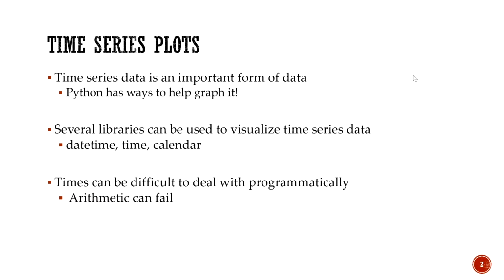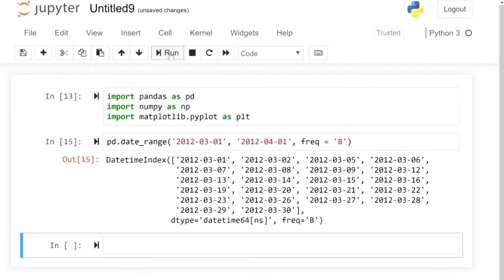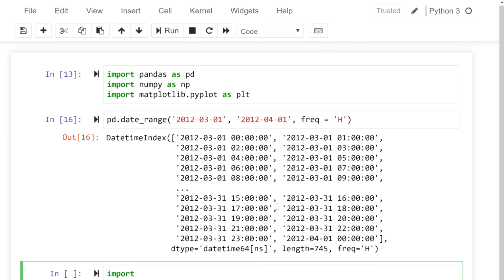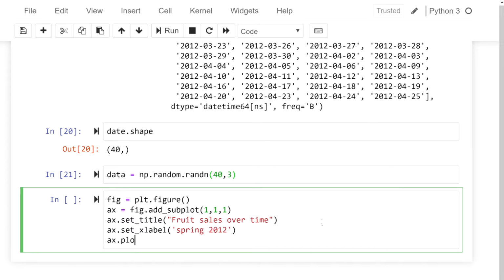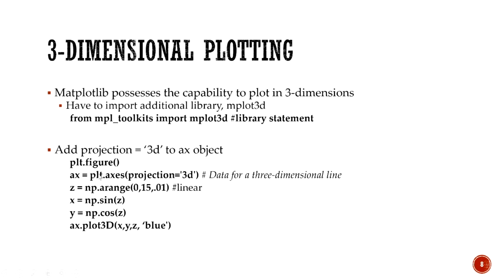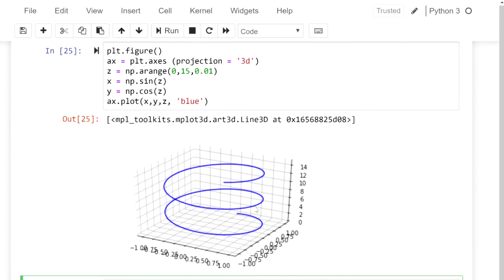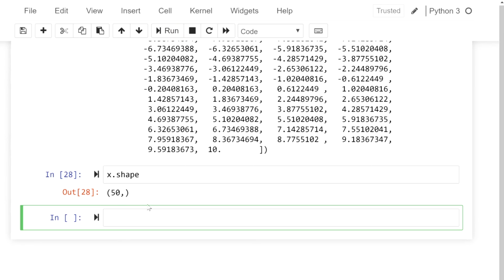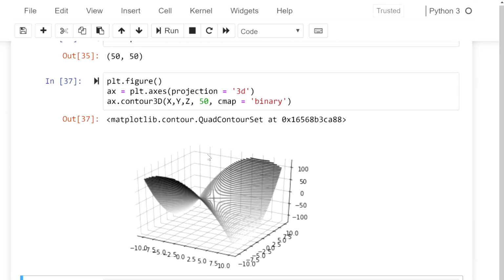Lecture 23: Time Series Plots, 3D Plotting